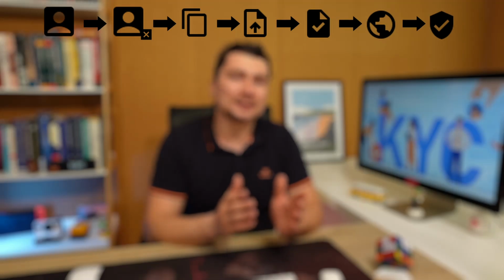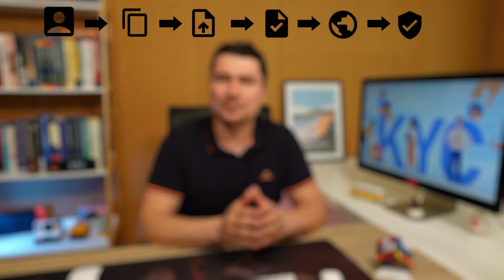Ways to Process KYC in Forex Brokerages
Curious to know the steps for processing KYC?  We show you how it works AND you'll learn how we can help you integrate Sumsub, AutoKYC, Onfido, HiveId, or others seamlessly into your Kenmore Design Forex CRM.

Get in touch with us to see how our CRM and Trader's Room can benefit your Forex Brokerage!  Give us a call today!

With today's ever-changing Forex market, you need the right solutions to keep ahead and stay on top.